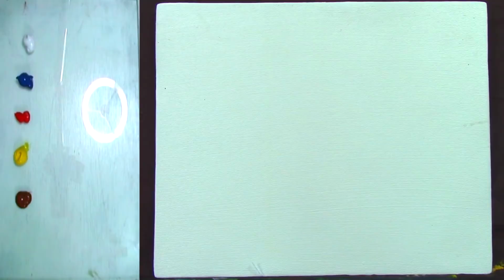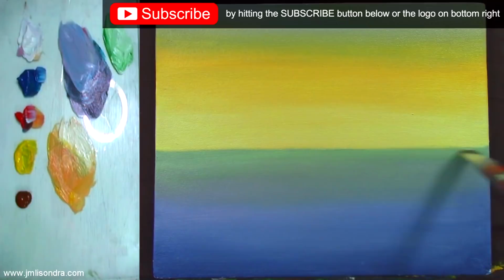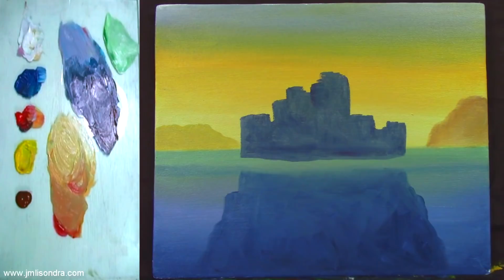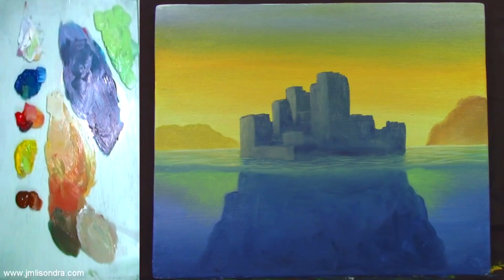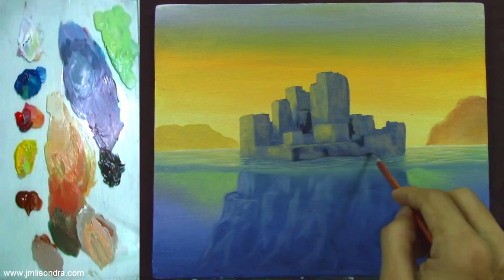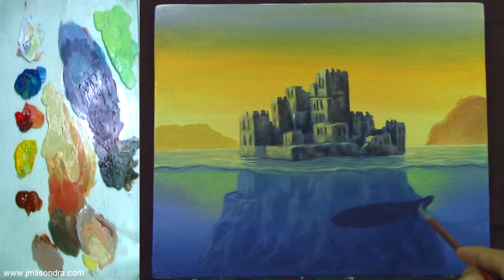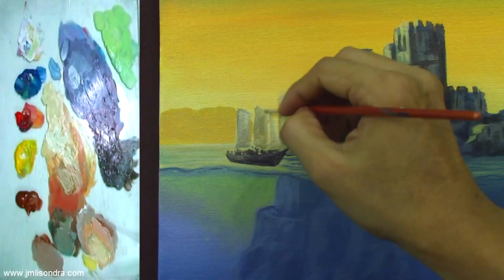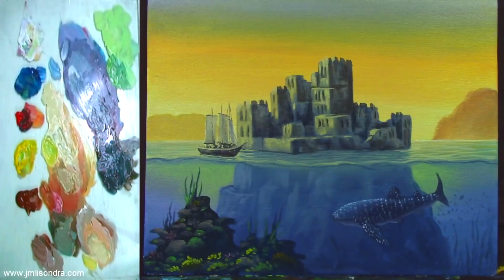How to Paint Surreal Floating Castle and Whale Shark in Acrylics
Painting tutorial on how to paint a fantasy surrealism seascape sunset painting in  a step by step acrylic tutorial for beginners. You can also learn on painting an old castle in the sea with a sailing ship. The painting is divided into two worlds, the air and underwater, in the underwater you can learn painting the blueish effect of underwater scene with a huge whale shark and some coral reefs.

Heartland